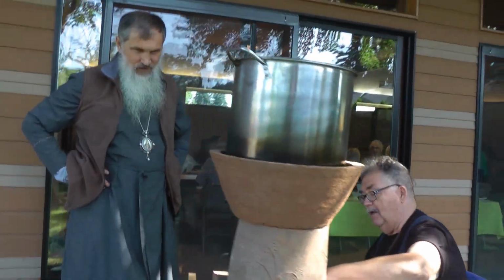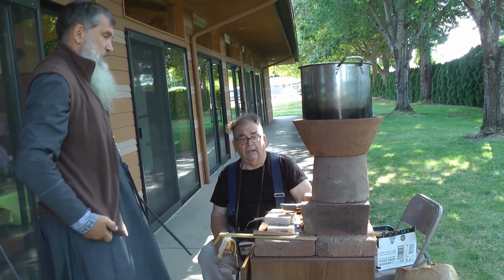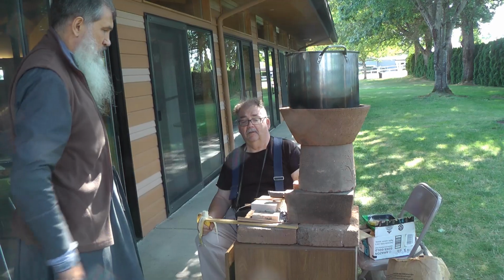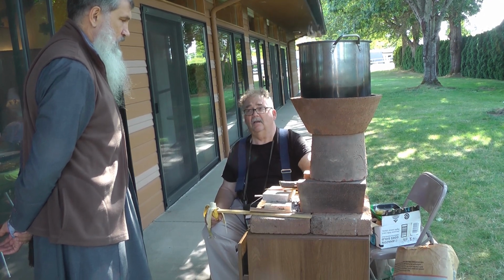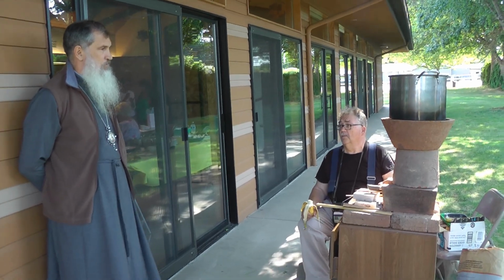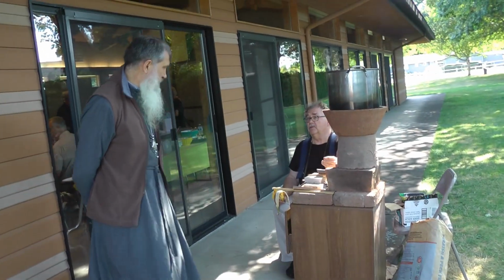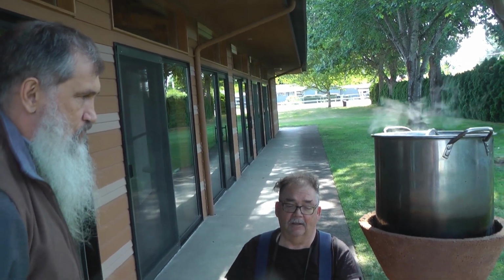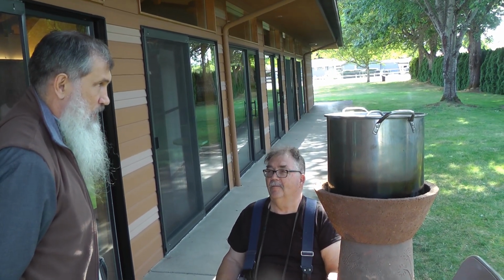The Bishop and the Rocket Stove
Dr. Larry Winiarski gives the Ukrainian Catholic Bishop of Chicago a demonstration of the rocket stove at the Nativity of the Mother of God Ukrainian Catholic Church in Springfield, Oregon on July 28, 2019.

This rocket stove was and made in simple molds by Jon and Flip Anderson for use in Haiti out of common clay and organic matter so that people could cook with very little fuel and almost no smoke.  Their website is

More information about the rocket stove and the Principles of Combustion can be seen